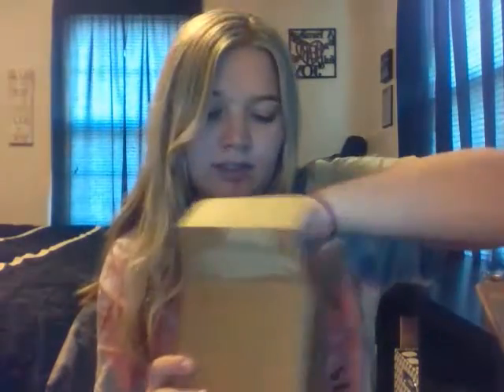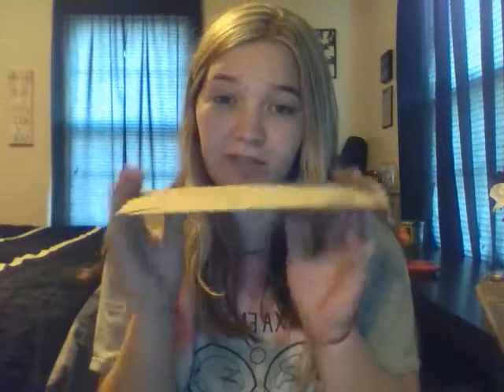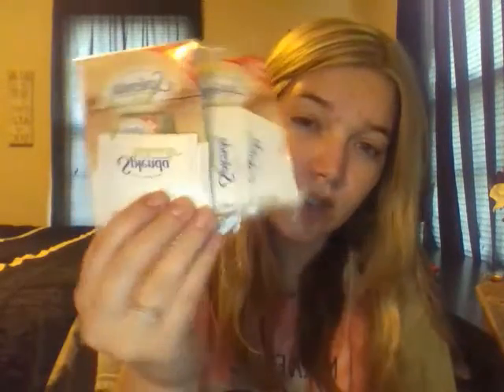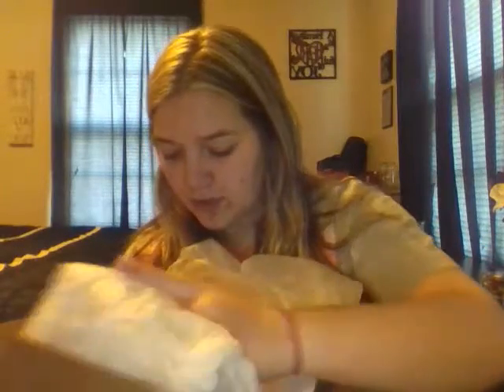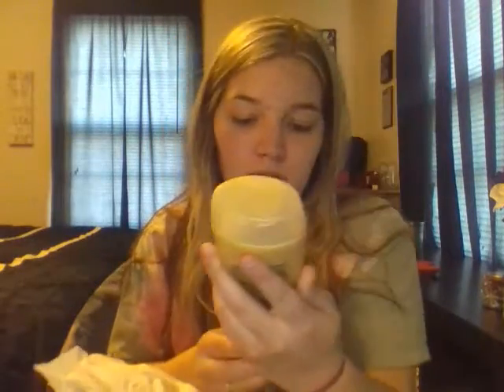First Crowdtap Missions!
All of the items in this video were sent to me for free from Crowdtap! if you would like to sign up for CrowdTap, go

Let me know what videos you want to see next.